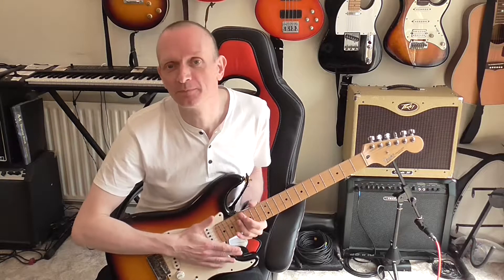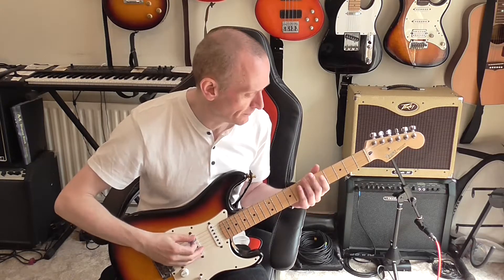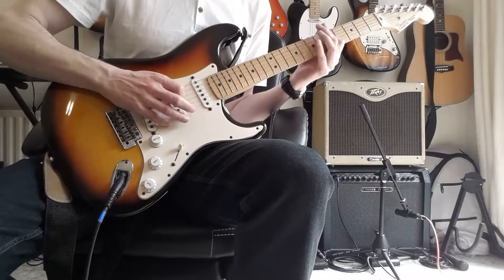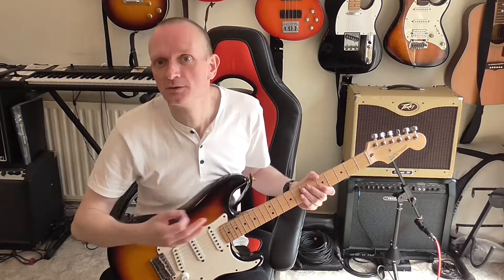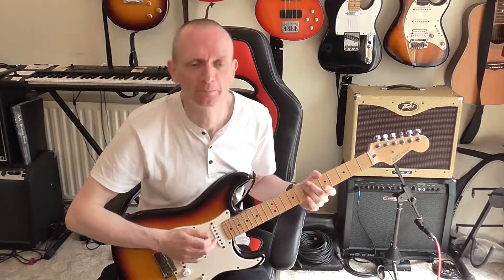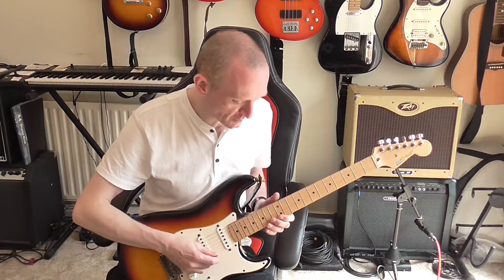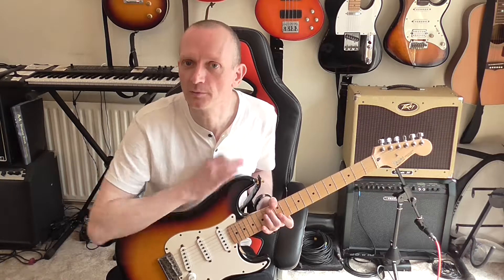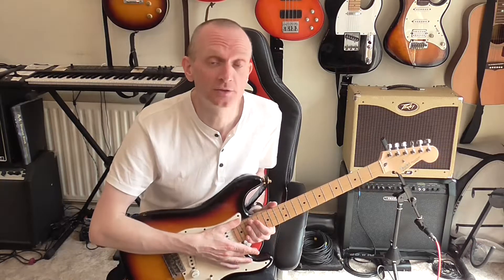Double stops, staccato, practice | Guitar Solo Tips 9 of 9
Miscellaneous - Double stops, staccato, practice ideas | Guitar Solo Tips 9 of 9

Welcome to this series of videos dedicated to improving you guitar soloing.  This is a nine part series designed to explain some guitar soloing tips, tricks & techniques to make your solos more interesting, emotional and generally more compelling for the listener.

This is the ninth and final video in the series. This video contains a few miscellaneous ideas regarding guitar soloing and lead playing that didn't really fit anywhere else in the series. It includes.
- Staccato and contrasting with legato in your guitar solos
- Double stops (& octaves) to add a bit of harmonic spice into your lead guitar playing
- Practice ideas
 - using backing tracks
 - ideas for getting out of a guitar rut, especially in practising; using an artificial limitation

This series of videos is not a course on "shred" guitar.  You won't find a-million-miles-an-hour sweep picked arpeggios here, or 3-octave Phrygian mode ascending runs.  If that's what you're looking for then this series is not for you. There are plenty of other videos on YouTube covering those kinds of topics.

Instead, we will be looking at how to play guitar solos with more dynamics, more emotion, and learning to bring the listener up and down with your playing. We'll be looking at topics such as.
- Vibrato in detail; how it is not exploited to its full potential by many lead guitarists
- Rhythmic variation, taking a simple sequence of notes and making it far more interesting
- Using space (rests) to create and resolve tension
- Dynamics
- .and more.

If you're looking to learn how to play a guitar solo that stands out from the crowd, hopefully you will find something in this video series that you hadn't thought of before to improve your soloing and general lead guitar playing.

I play the piano and the guitar. I also write and record music.